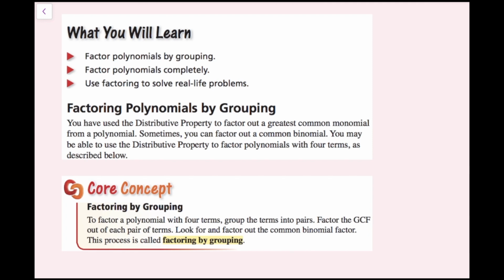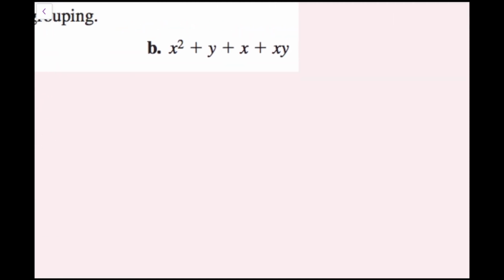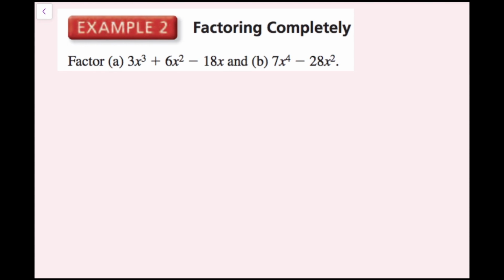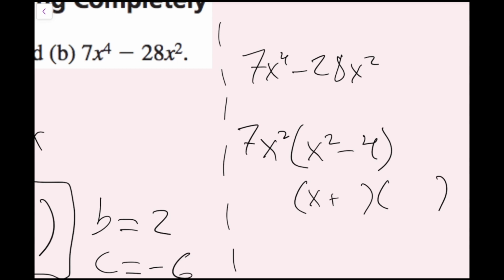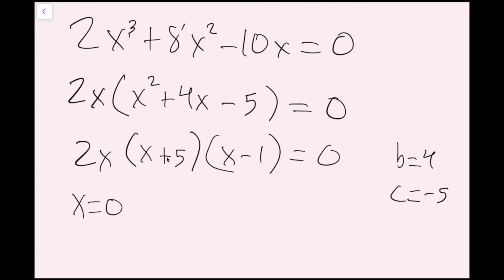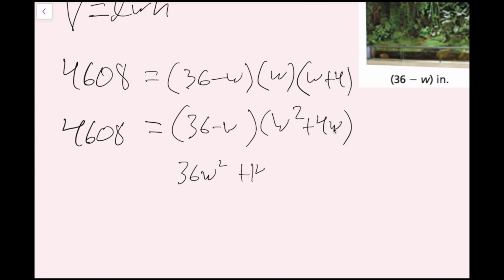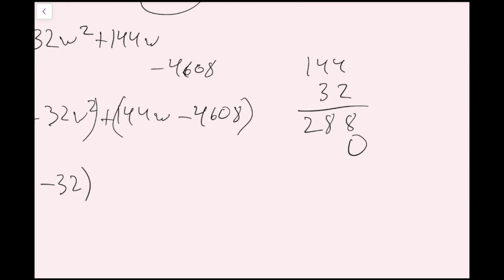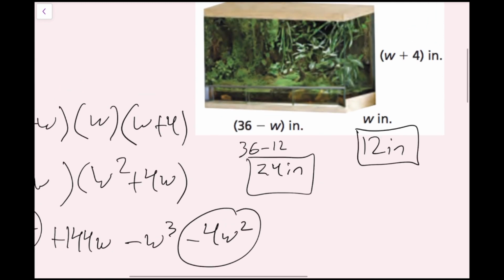Factoring Polynomials Completely (7.8 - Big Ideas Math - Algebra 1)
0:00 - Intro
0:46 - Ex. 1
3:09 - Factoring Polynomials Completely
4:37 - Ex. 2
7:12 - Ex. 3
9:54 - Ex. 4